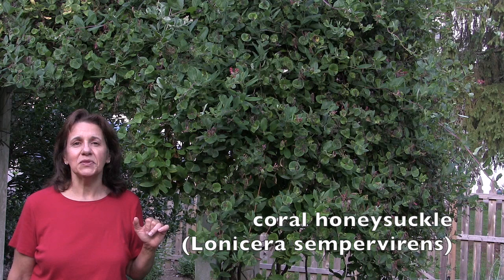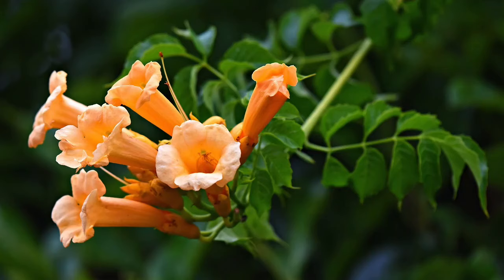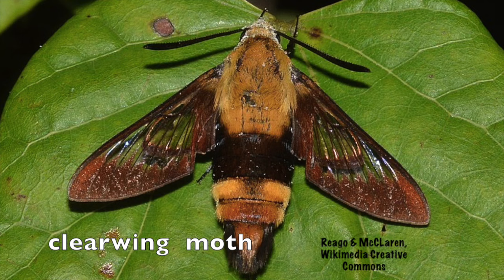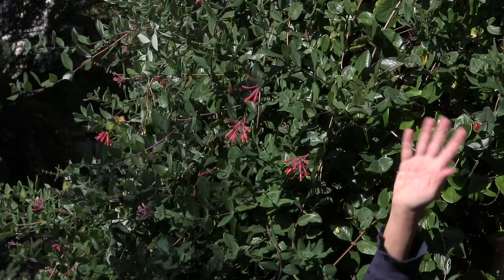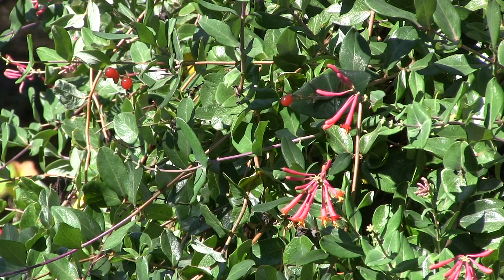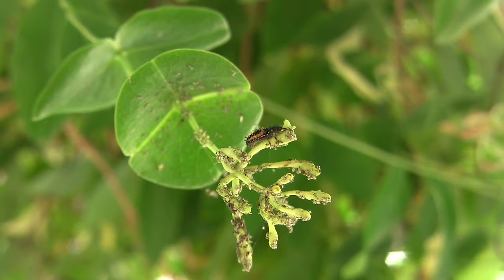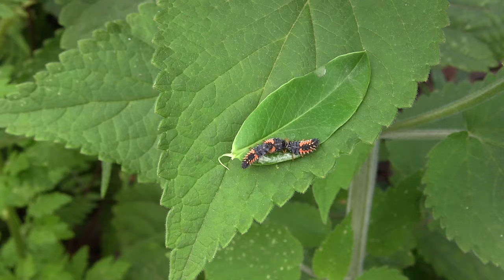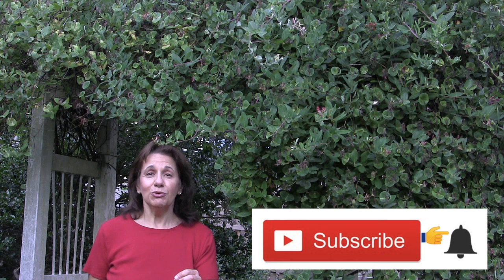Grow Coral Honeysuckle-a showstopper-and watch the ladybugs protecting it!best native vine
You will love coral honeysuckle, a native vine that blooms from early spring until frost putting on a spectacular show! This is a gorgeous vine for gardeners in the northeast that is easy to grow and attracts butterflies, hummingbirds, bees, and other pollinators! Learn how to grow it and about the ladybug lifecycle and how they protect it from aphids. Native plant gardeners will enjoy how this beautiful vine contributes to their eco-friendly gardens and creates a habitat for many pollinators!